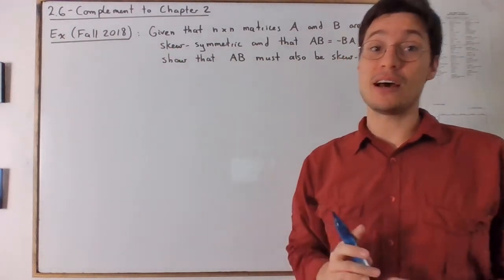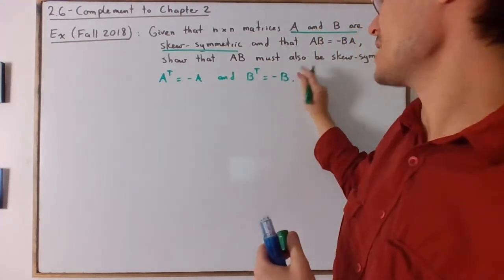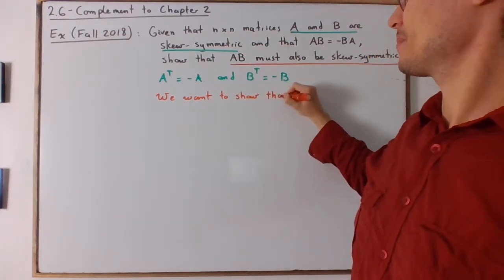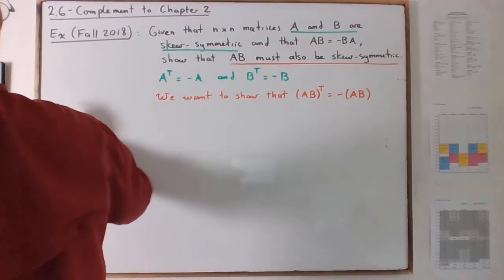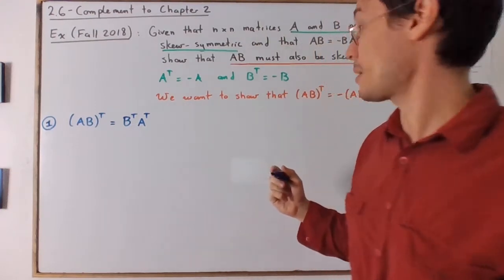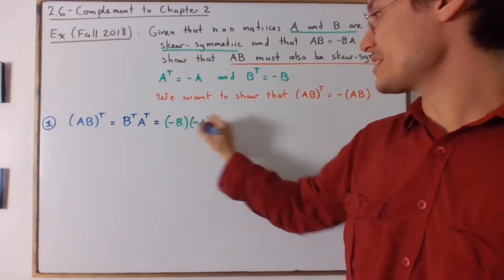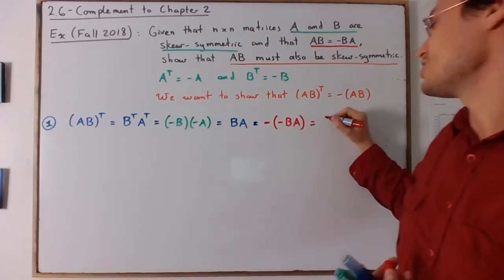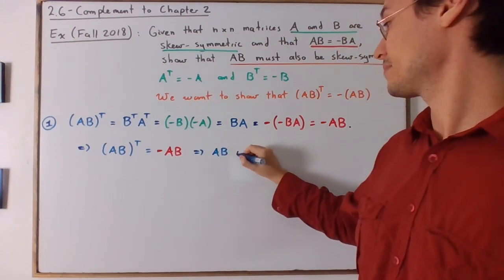NYC - 2.6 - Question with Skew Symmetric Matrices